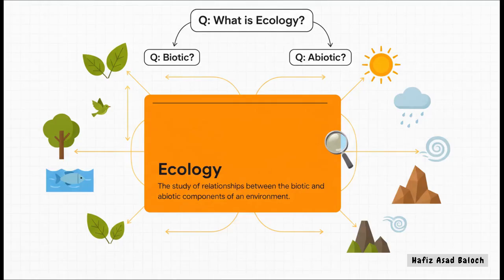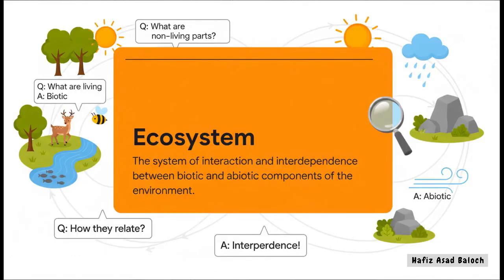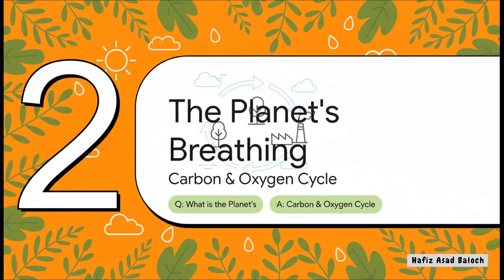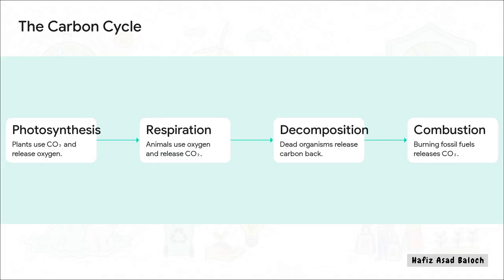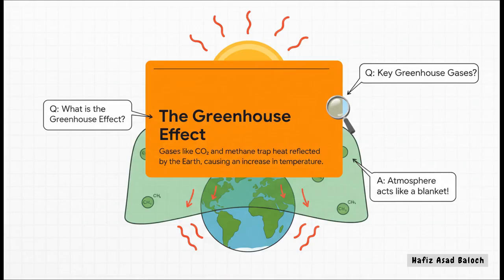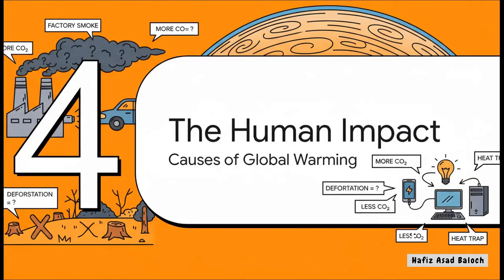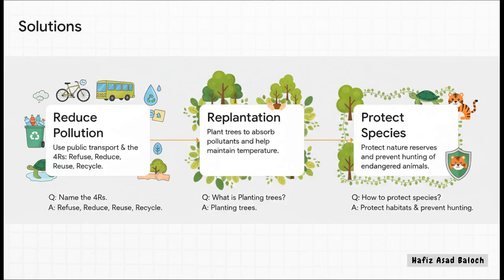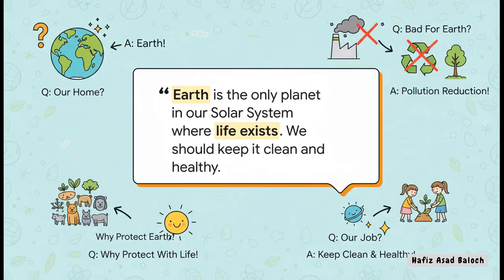Chapter 01: Ecology | Full Chapter | SNC 2026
Welcome back! In this video, we dive deep into Chapter 1: Ecology of the 8th Class General Science textbook (SNC). If you want to understand how living things interact with their environment, this lecture is for you.